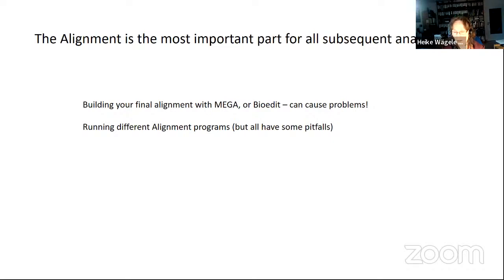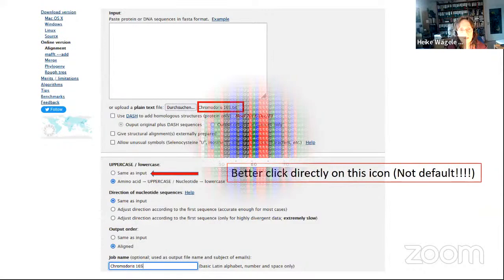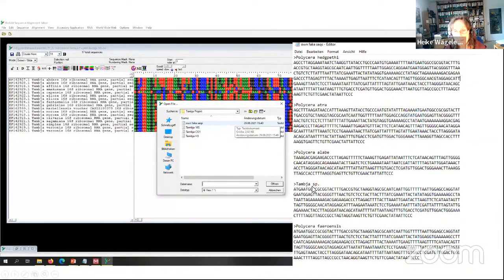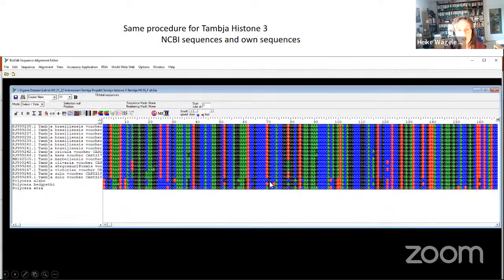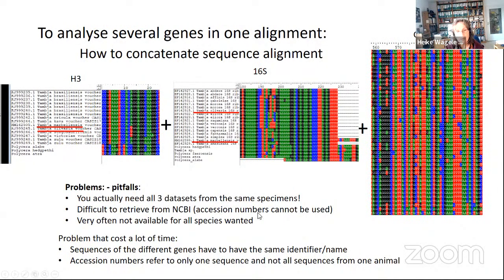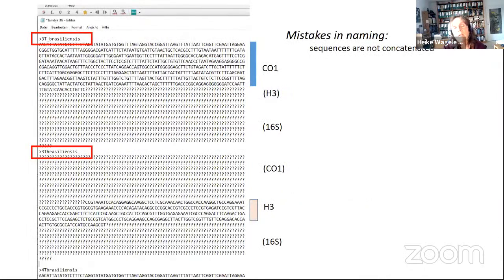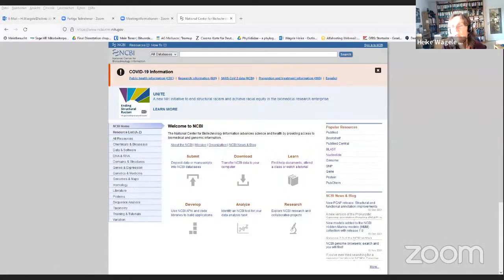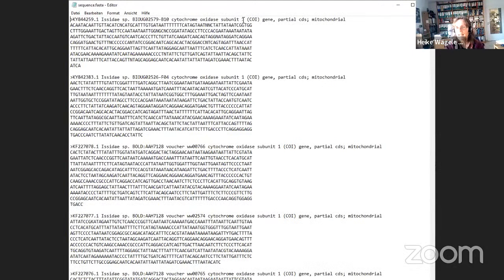International Workshop: Sequence and Sequences Analysis Marine Organisms By Prof Heike Wagele